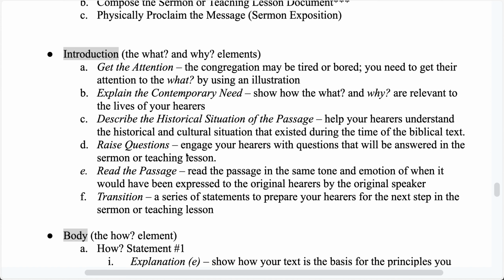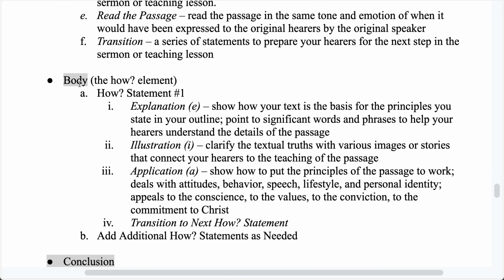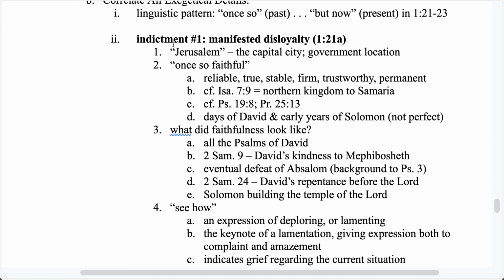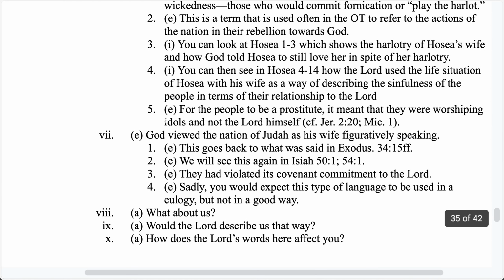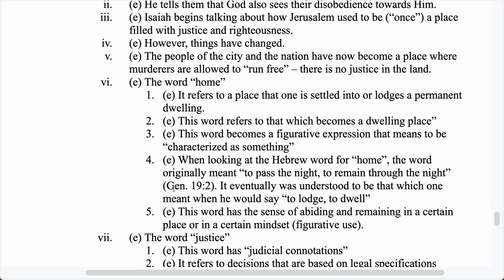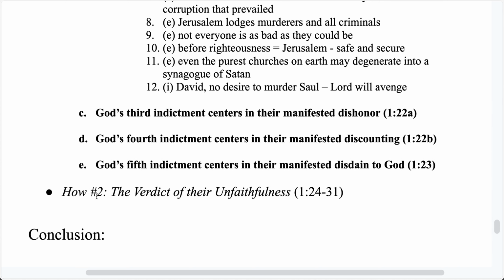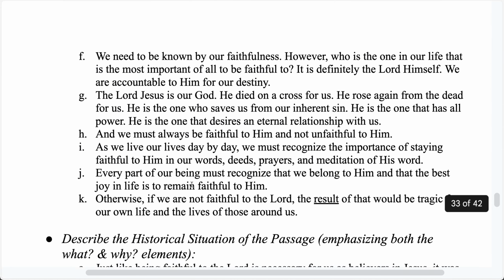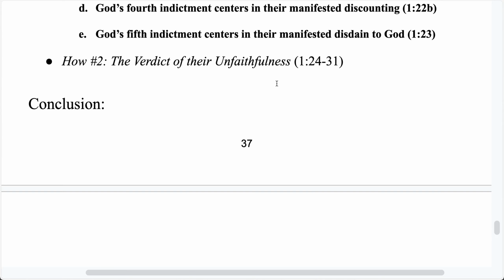"EPR05: Design of Persuasive Exposition - The Body"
Click the link to access and read the New Living Translation for free. You will only need to find the biblical book and chapter